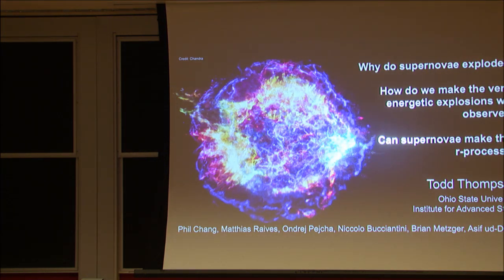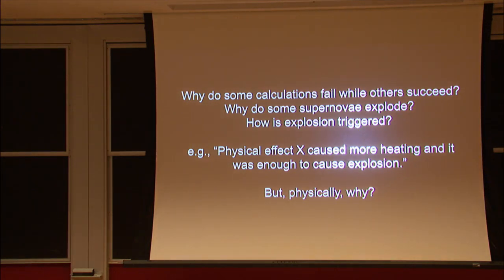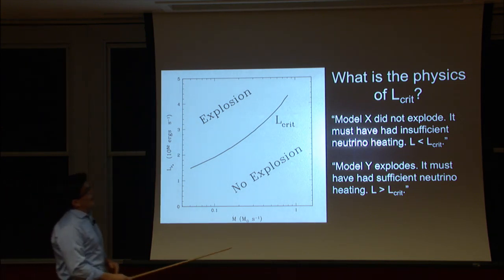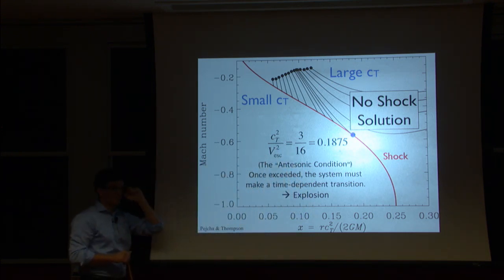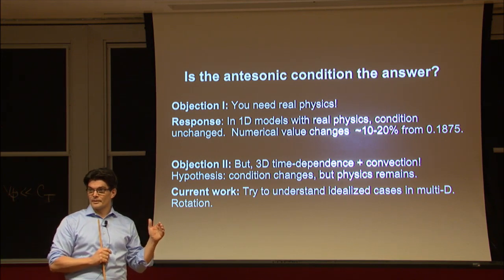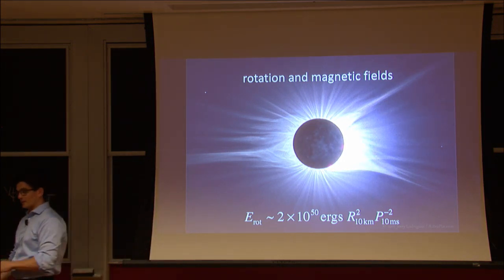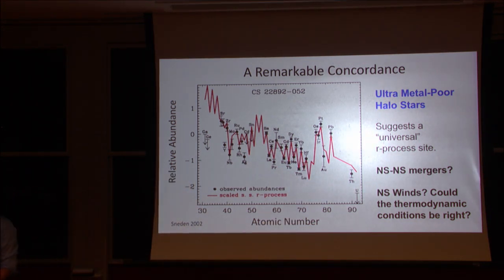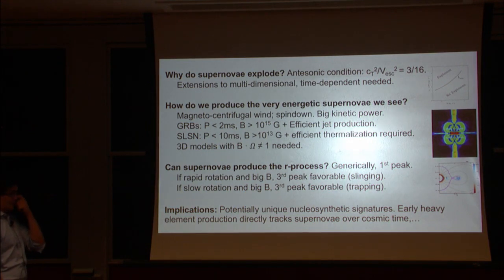Proto-Neutron Star Winds: ....Nucleosynthesis - Todd Thompson